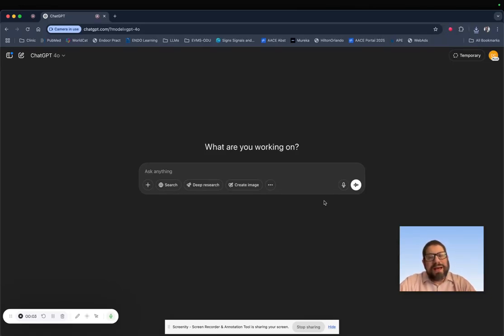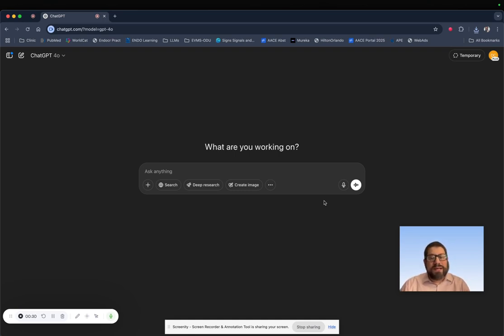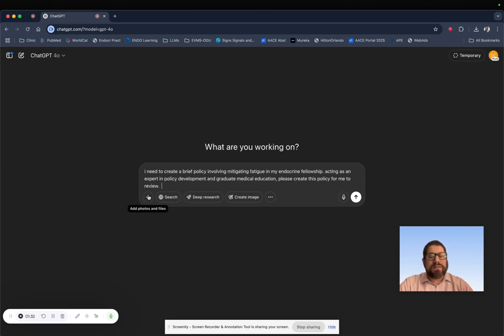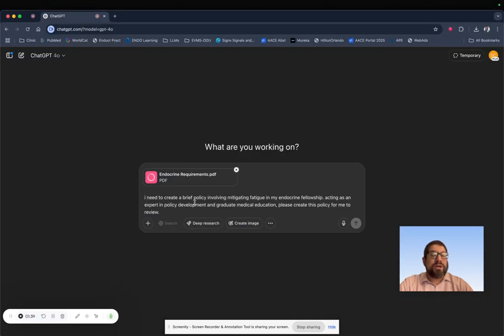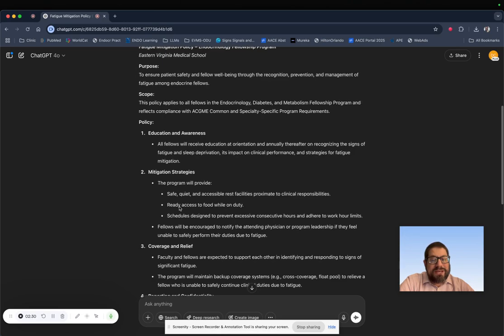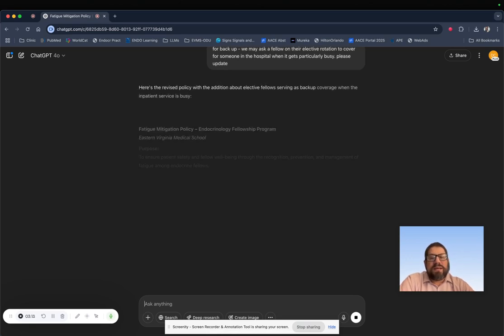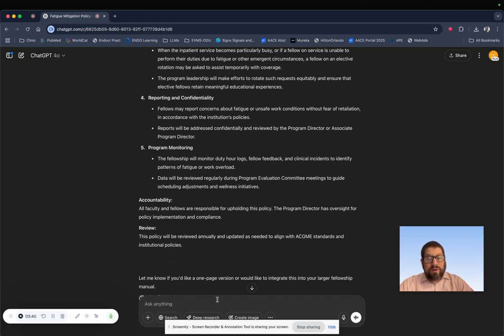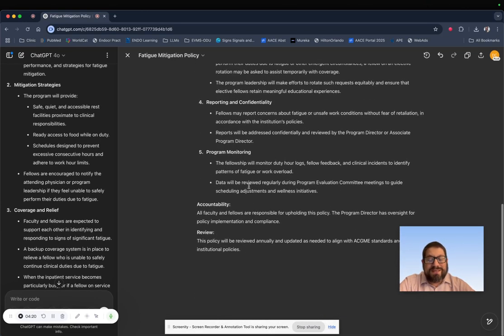Policy Example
See how I leveraged AI with ChatGPT to efficiently draft a comprehensive fatigue policy for our endocrine fellowship program.